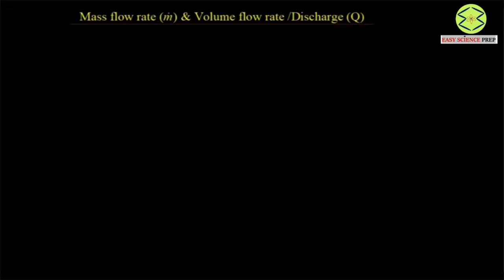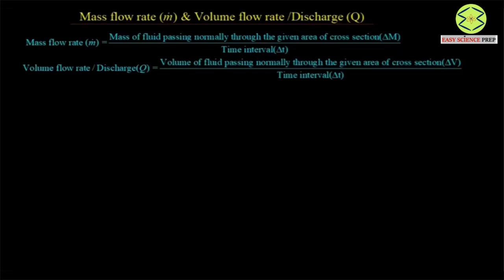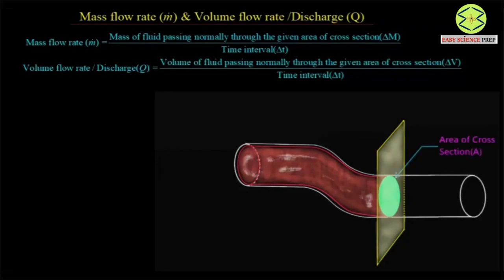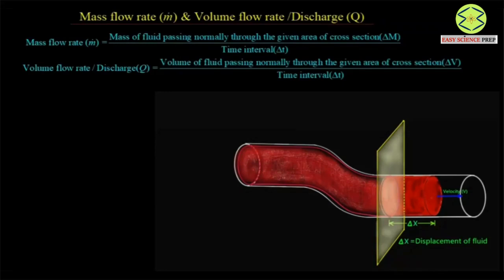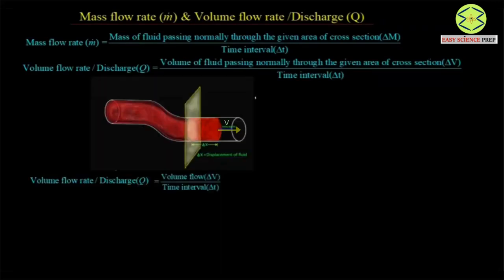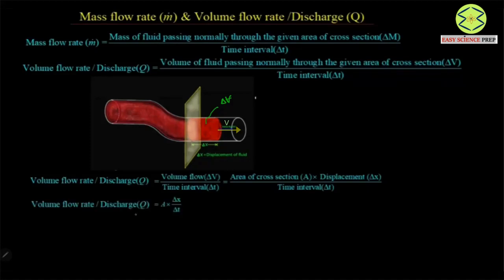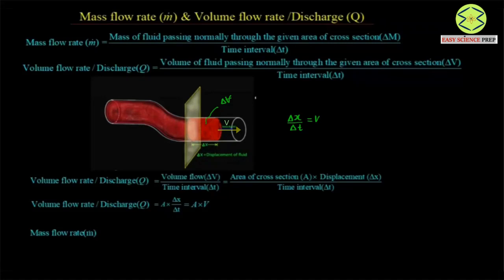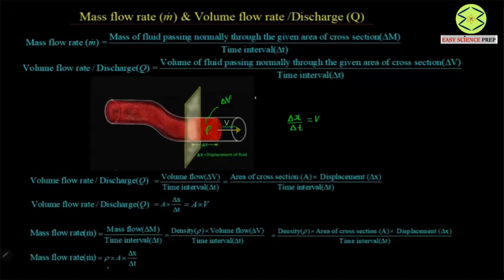Mass flow rate | Volume flow rate ( Discharge)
Mass flow rate & Volume flow rate or Discharge